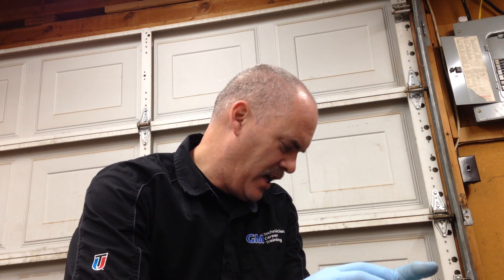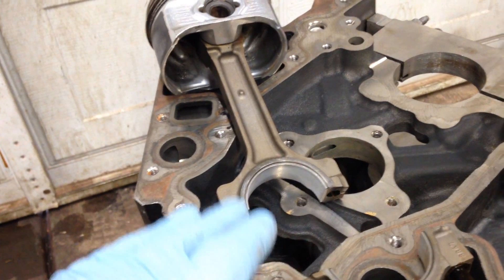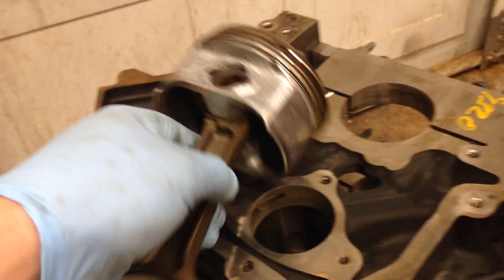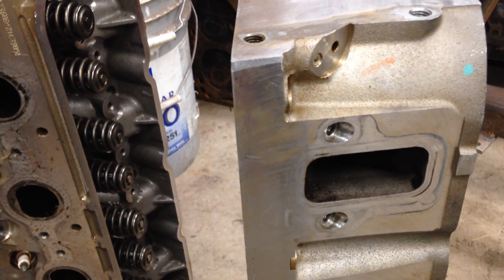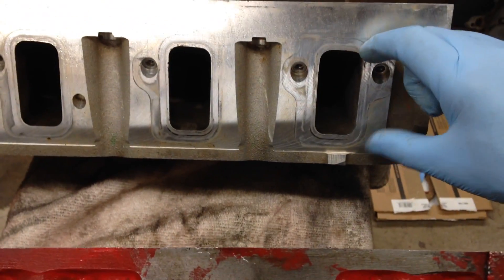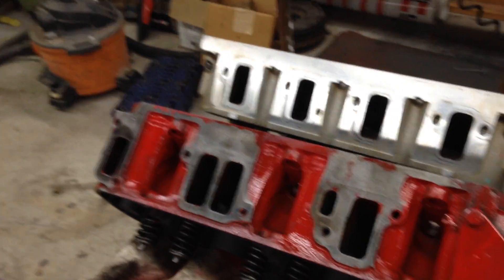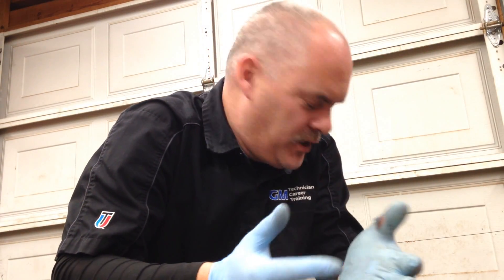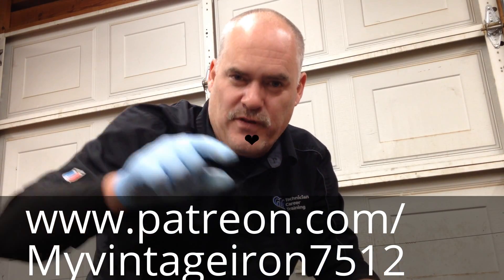LS Upgrade 6.0 to 6.2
Building a 6.2 LS engine from  a 6.0 LS